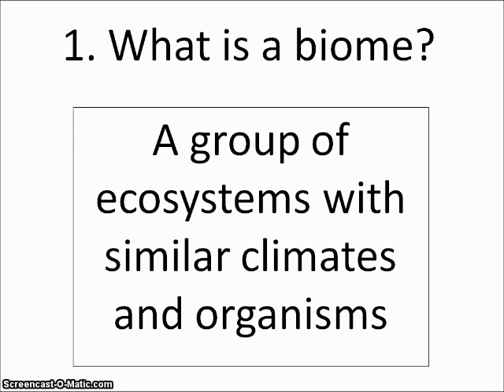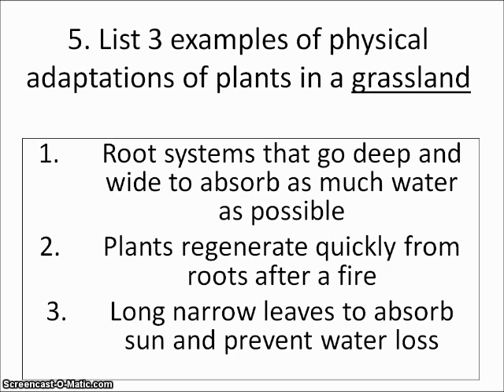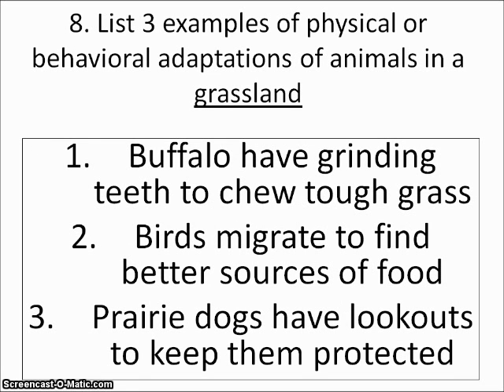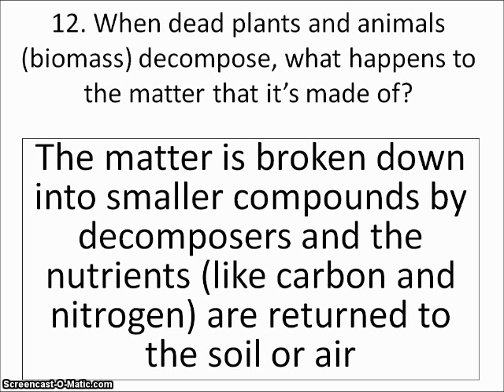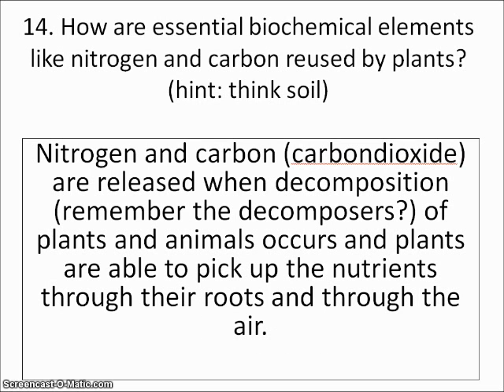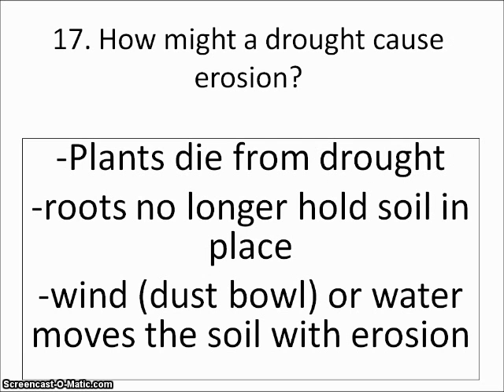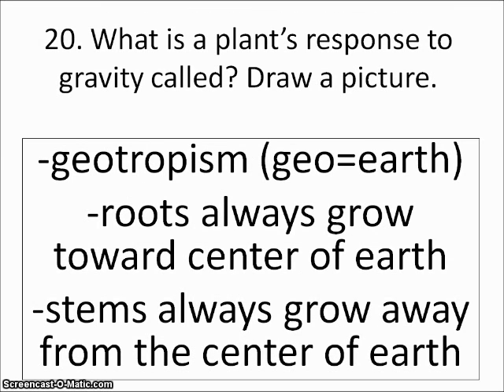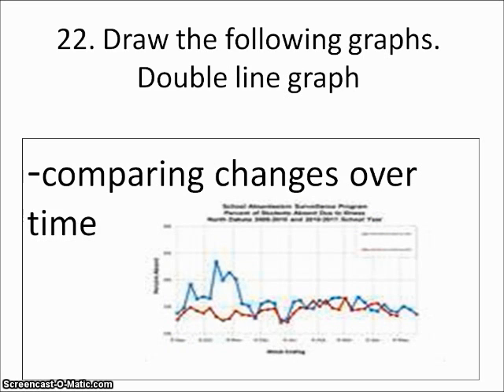Episode 6- Unit 2 Study Guide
This episode is due on Thursday, October 9, 2014. Our Unit Test is the next day, Friday, October 10, 2014. Remember that Unit Tests are 75% of your grade for the class. Use this episode to complete your study guide, then review it as needed in order to study/prepare for the Unit Test! You can do this!